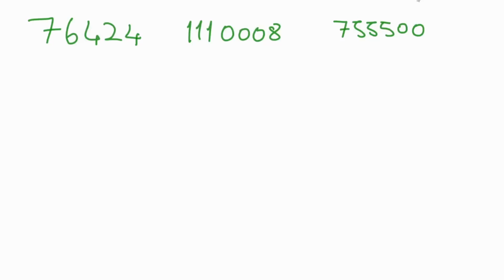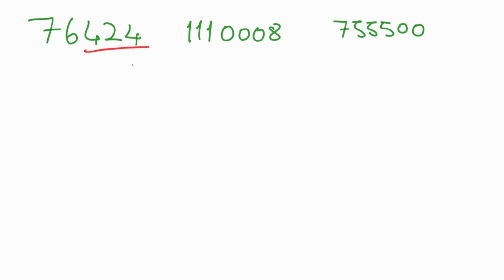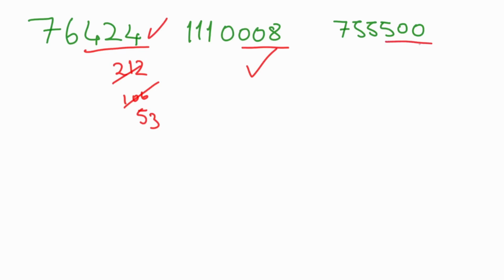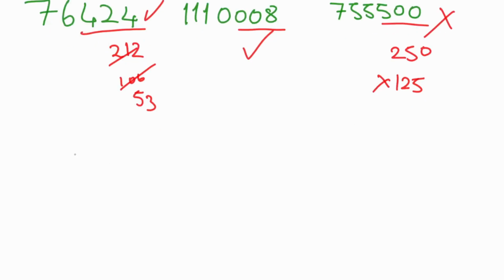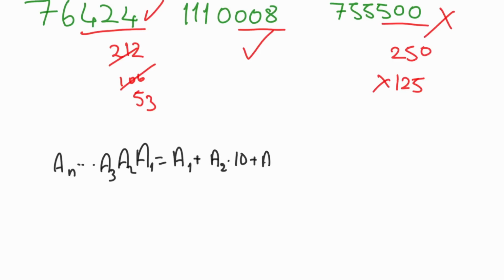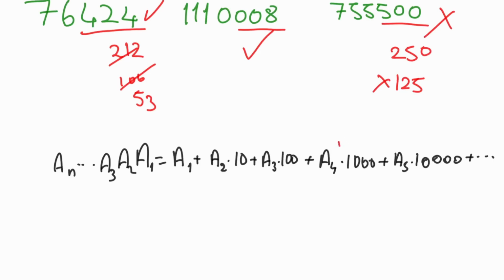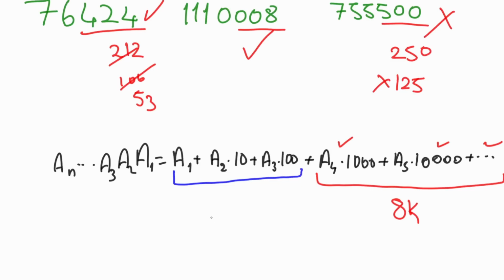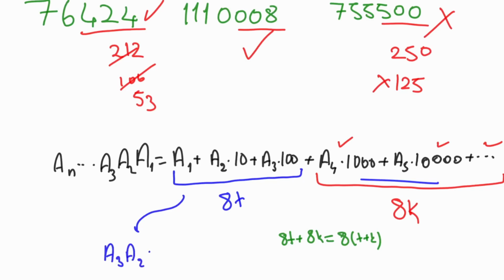MATH PROOF for the rule of divisibility by 8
MATH
SAT
ACT
HIGHSCHOOL
DIVISIBLITY RULES
EASY RULES
SHORT CUTS